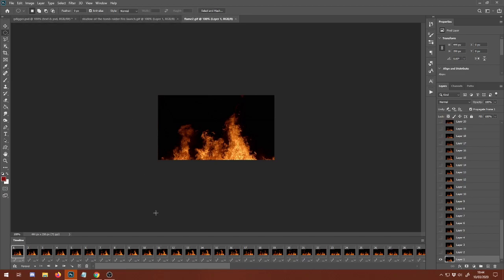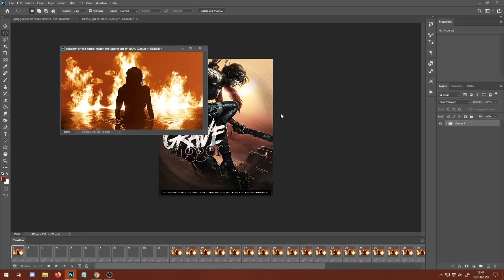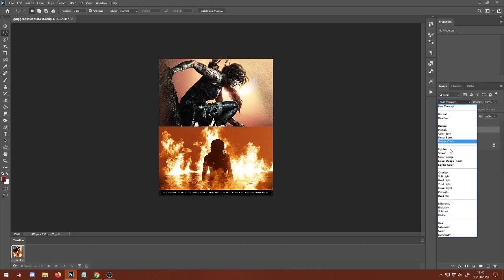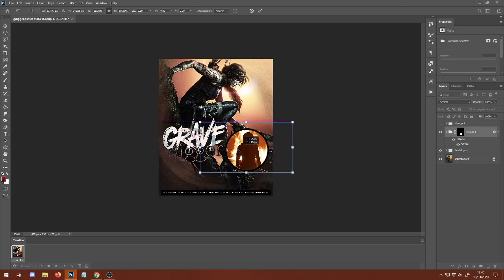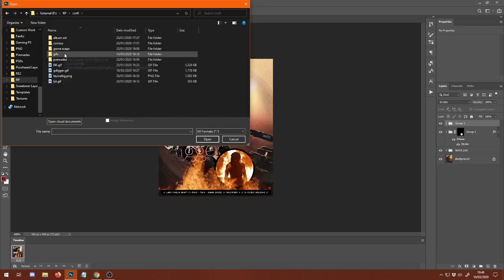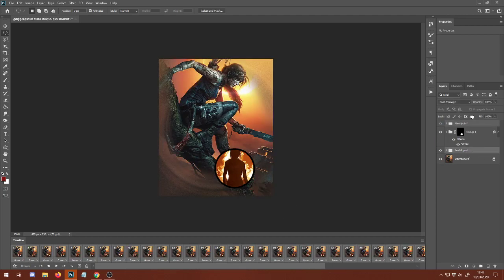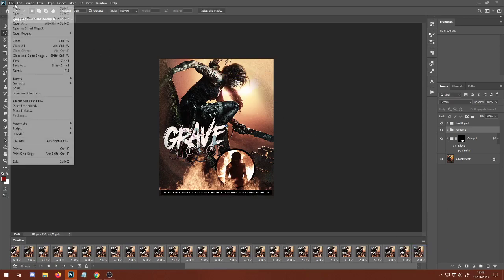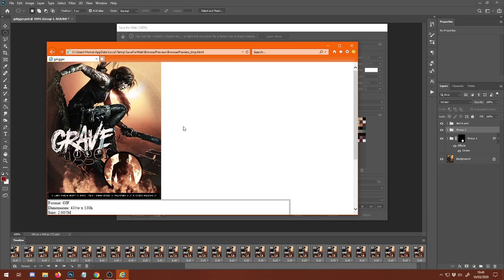♡ Doorknocker Multiple Gifs Tutorial ♡ Photoshop CC 2020 ♡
♡ Hello Loves ♡

As promised, a tutorial on how to add multiple gifs to a still image. This applies for pretty much all roleplayer graphics: doorknocker/banners etc. As mentioned there is probably an easier method, but this is mine. If you have any better tips, do let me know!

♡ Much Love ♡
Desi, xo.